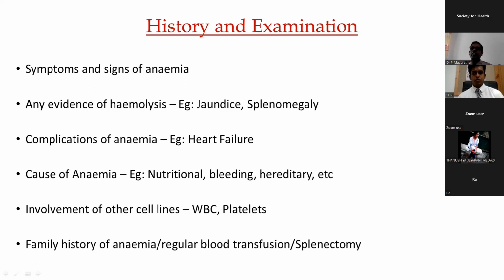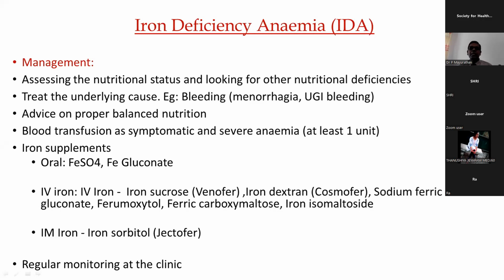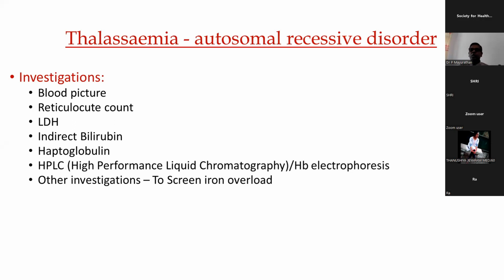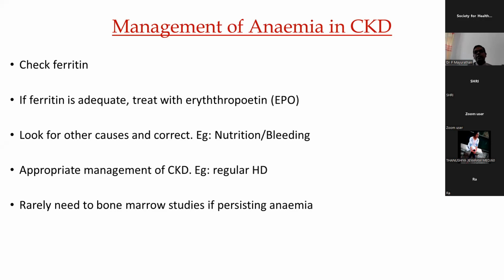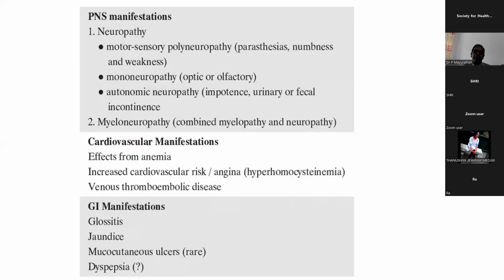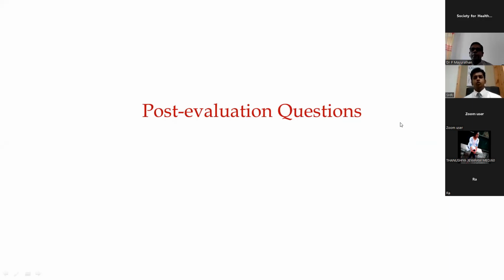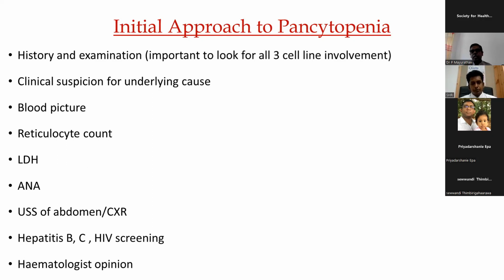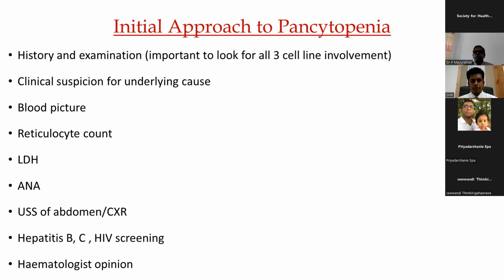Evaluation of anaemia: A physician’s perspective - Dr. P. Mayurathan